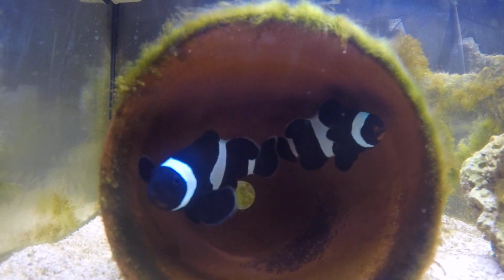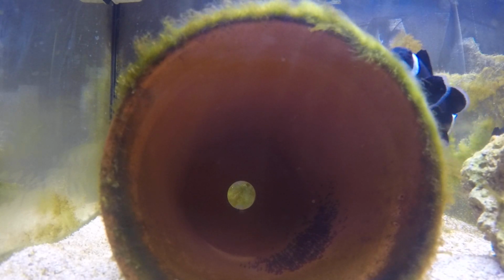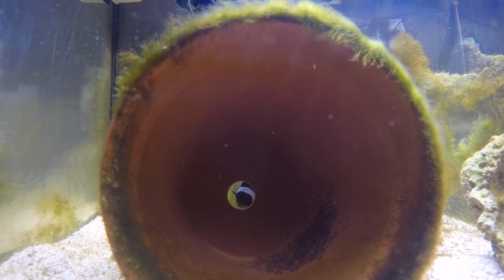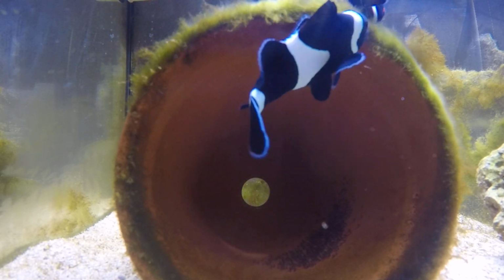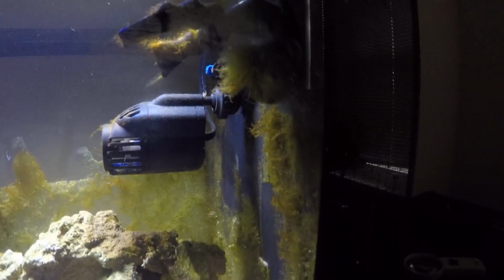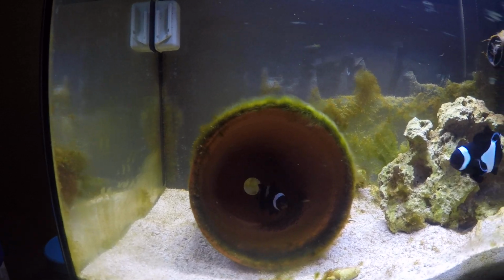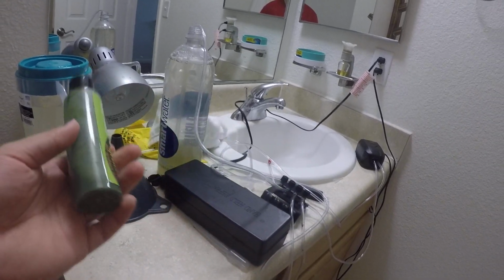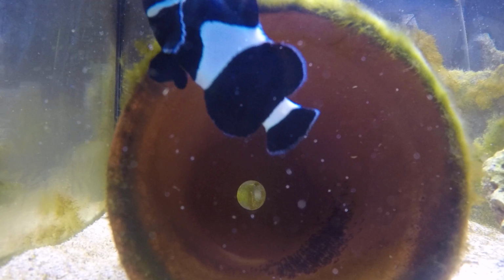Clownfish Breeding Journal Day 0 egg tending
Some basic information on what I did to get my clownfish to spawn and prep work.